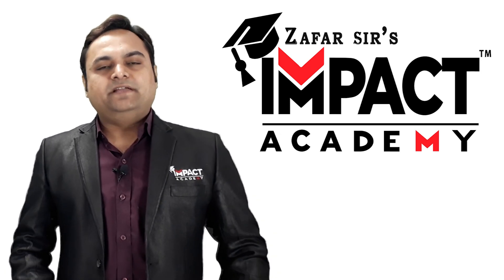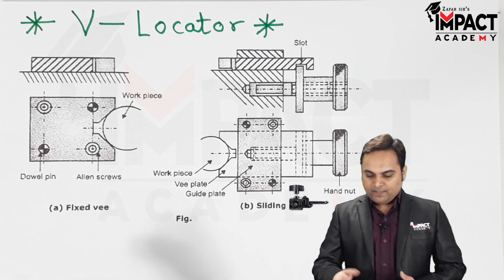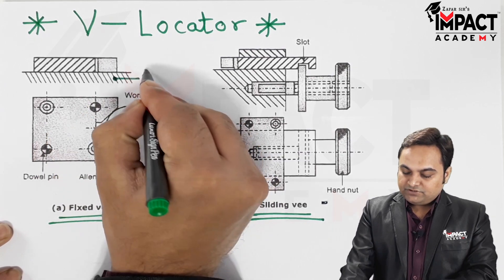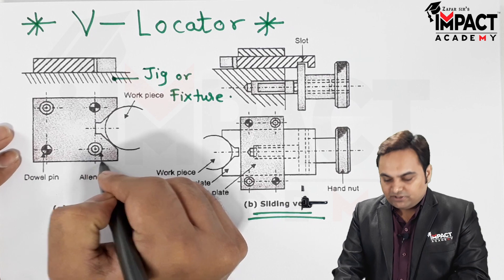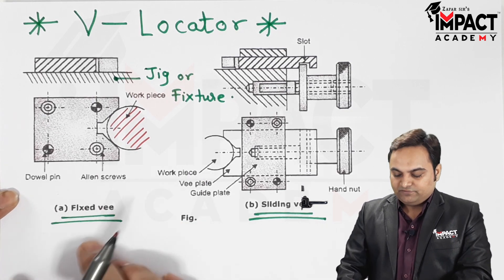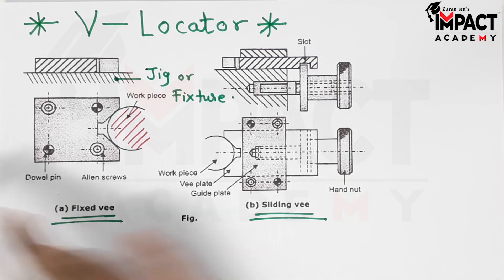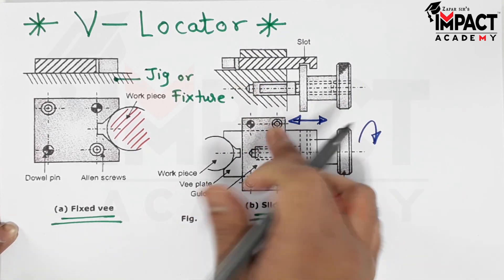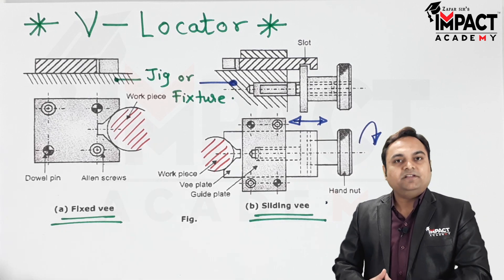V - Locator | Jigs and Fixtures | Production Engineering and Robotics